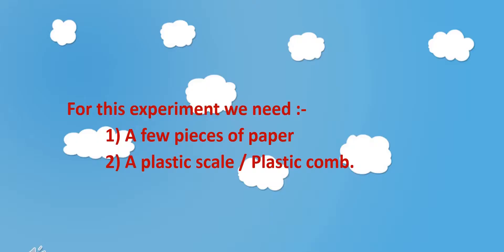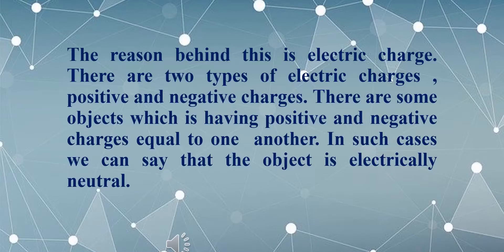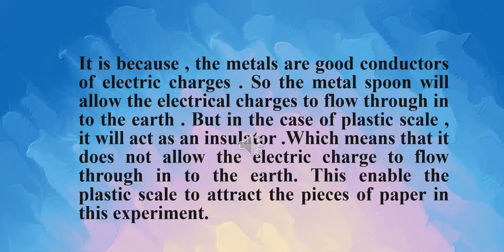ELECTROSTATIC FORCE OF ATTRACTION EXPERIMENT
Experiment funs in physics